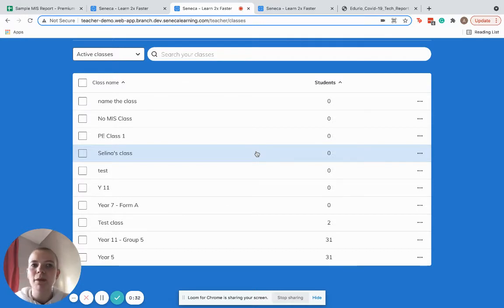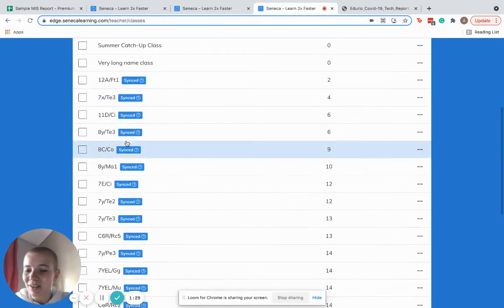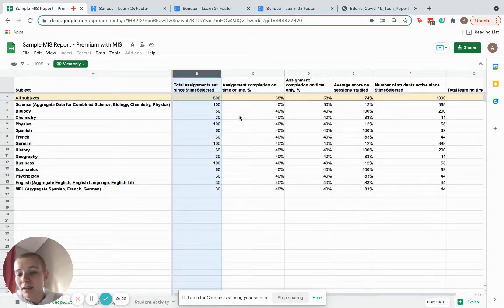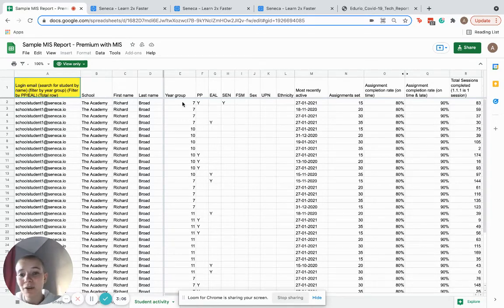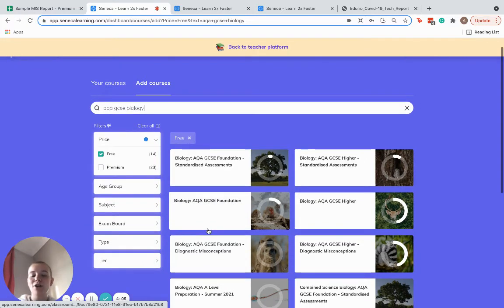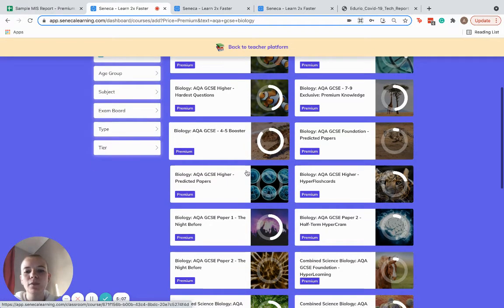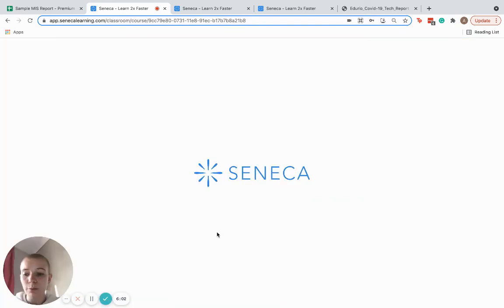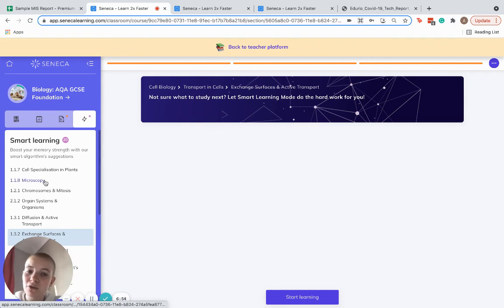The Benefits of Seneca Premium!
- Exam-prep content
- Neuroscience-based learning modes
- Zero admin time
- Detailed whole-school report
- Personalised customer support